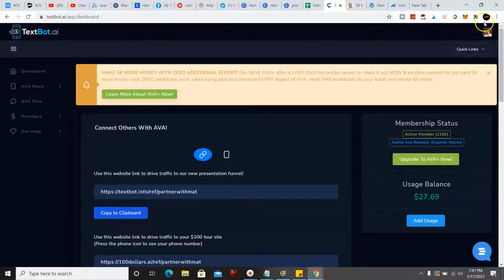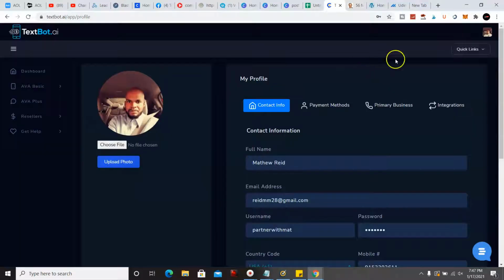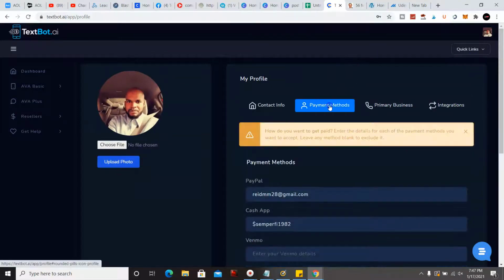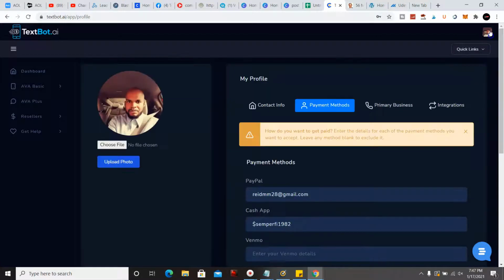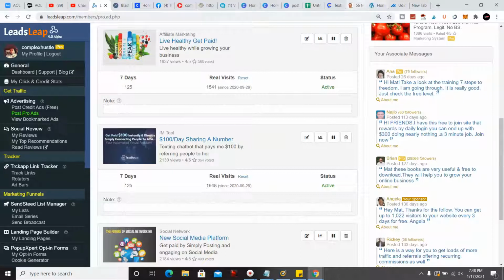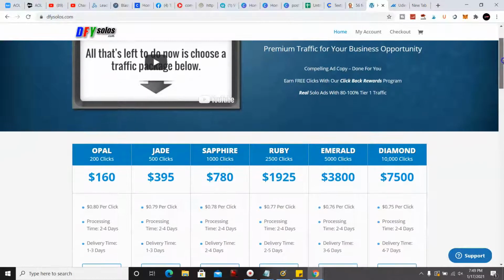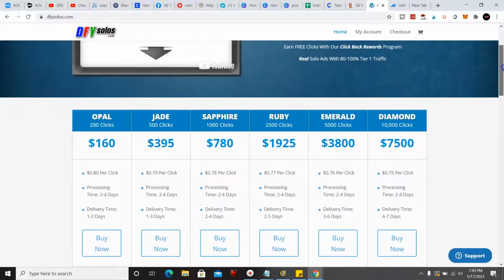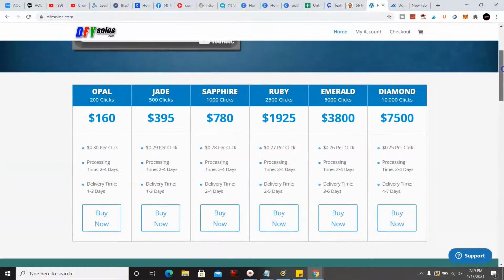Texbot ai review - How To Generate 100 Leads A Day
In this review, I will go over how to generate 100 Leads a day using Texbot.ai. I also go over free lead generation tools online. The fact that over 98% of text messages are read and over 90% of them are read within 3 minutes should be enough for you to go